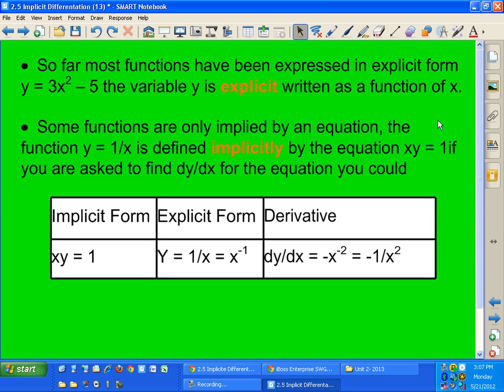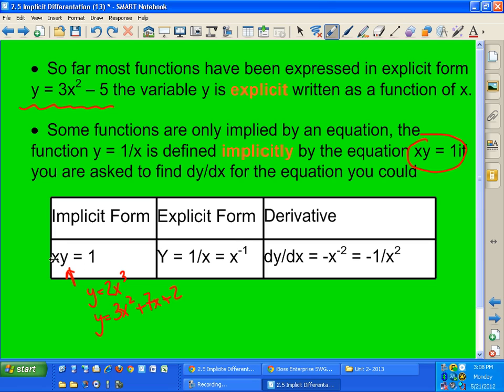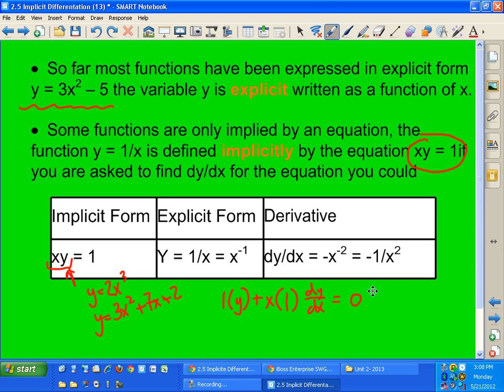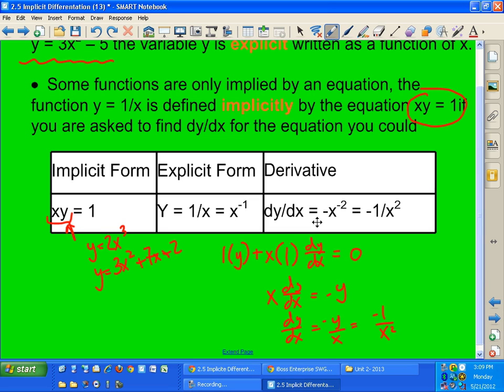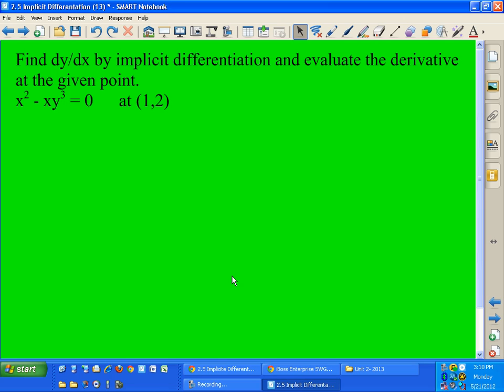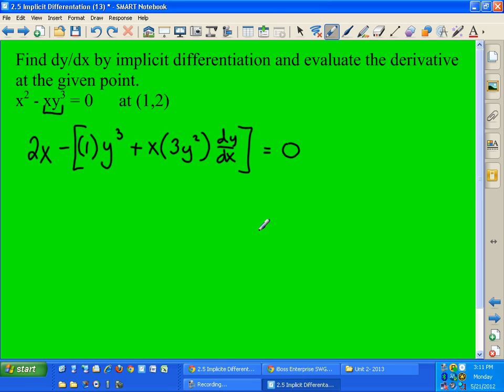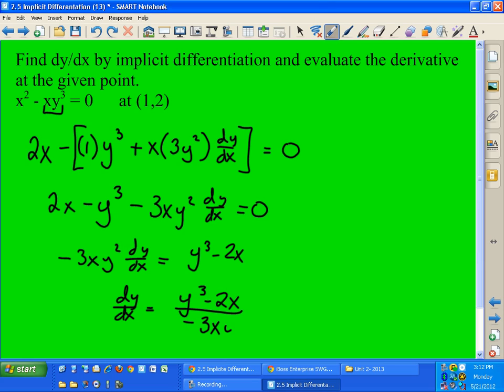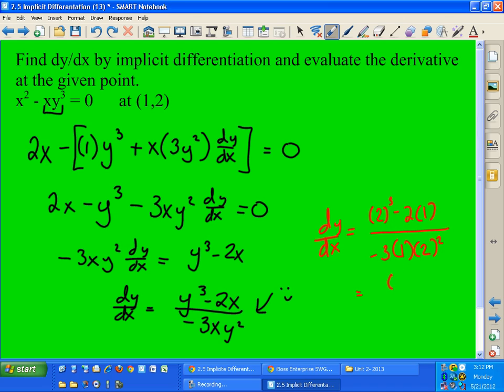2 5 Implicite Differentation